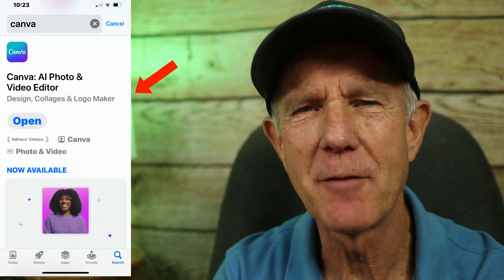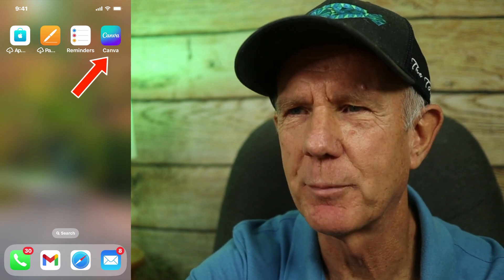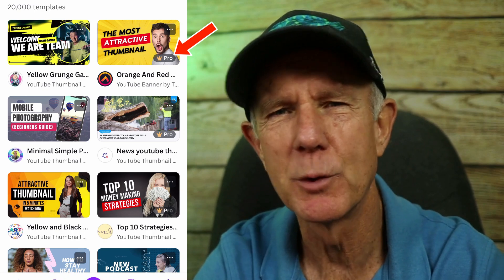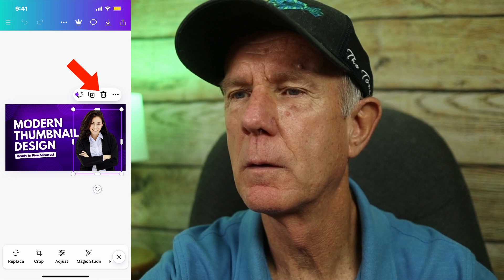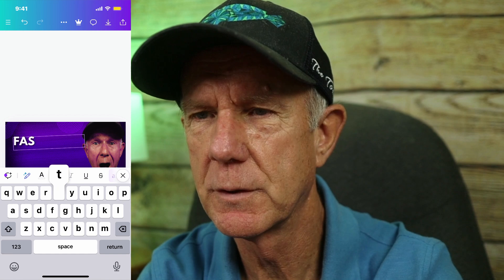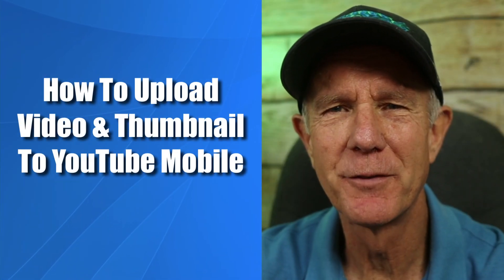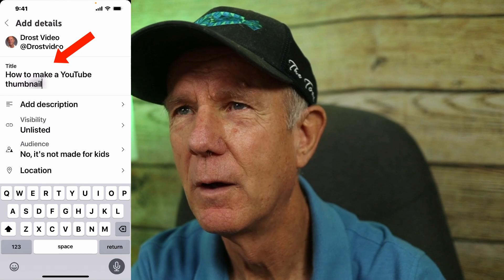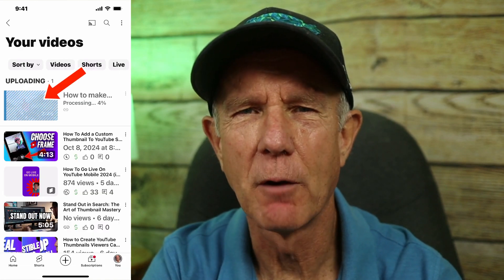How To Make & Upload a YouTube Thumbnail On iPhone or Android (Quick, Easy & Free)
Here's a quick and easy way to make and upload a YouTube Thumbnail  on your mobile phone using a free app called CANVA & a free template that can easily be customized to your liking.